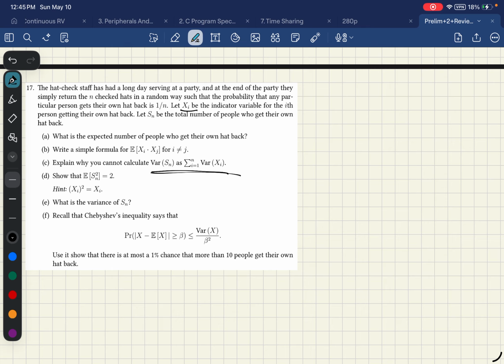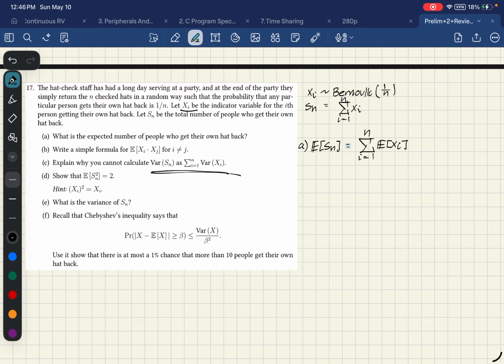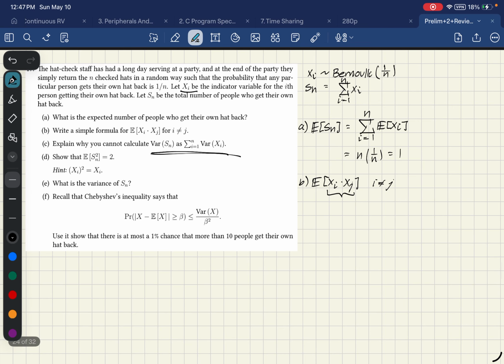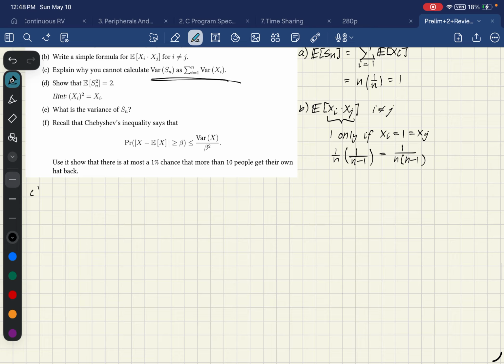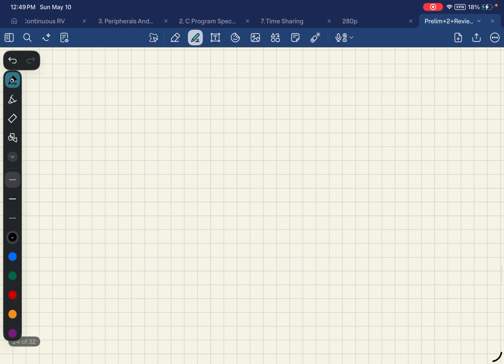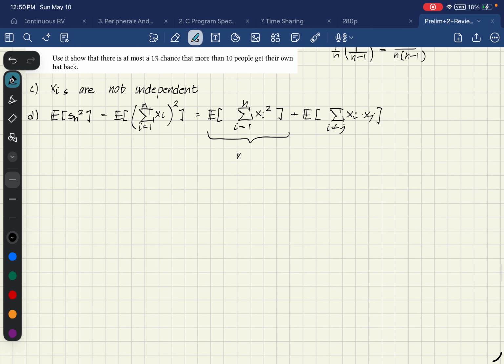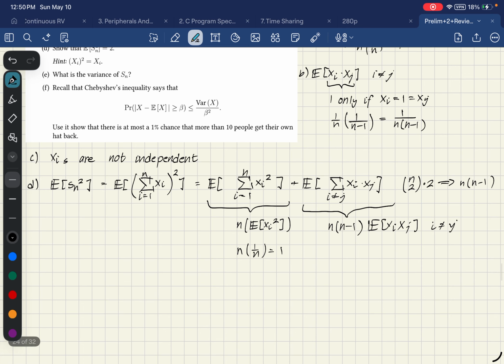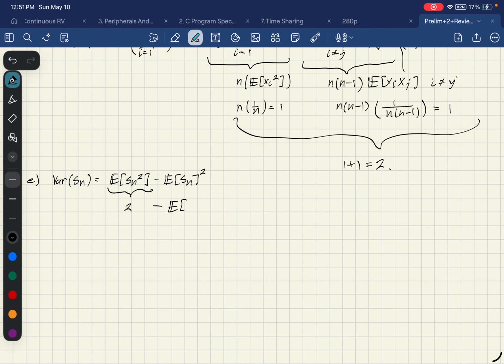CS2800 problem walkthrough